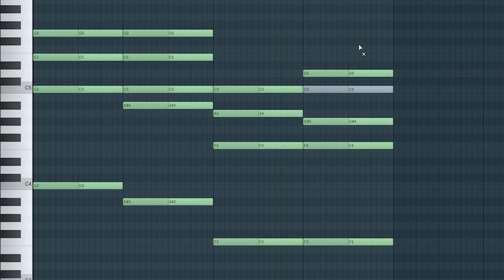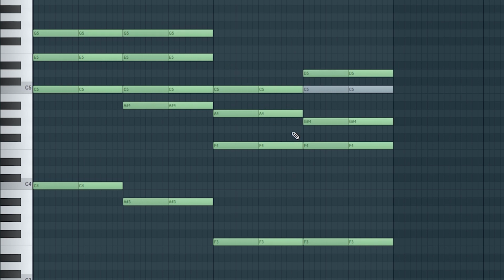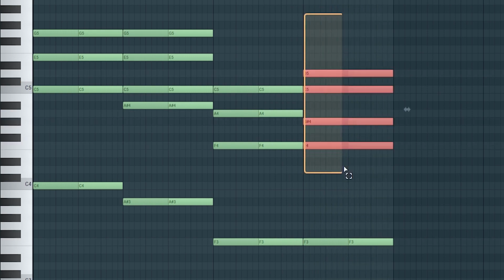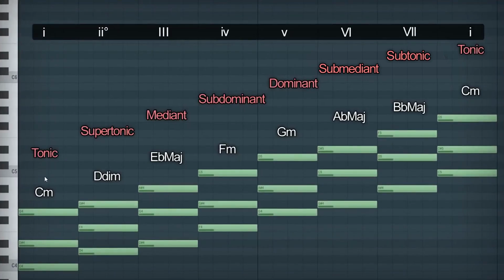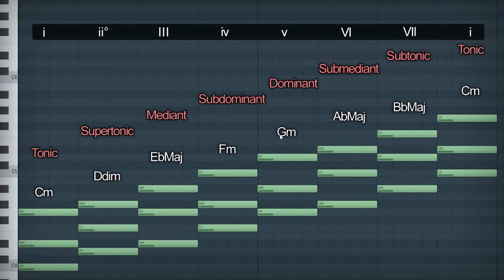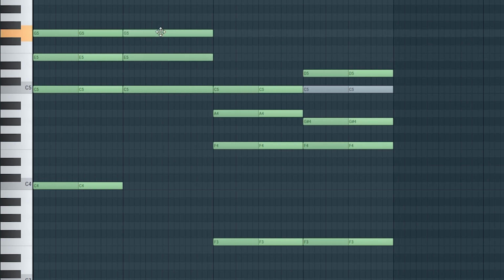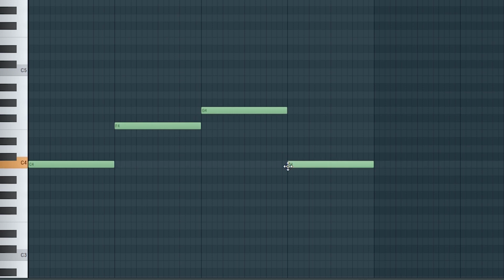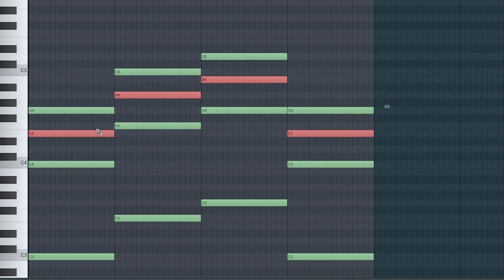23 Secondary Dominants